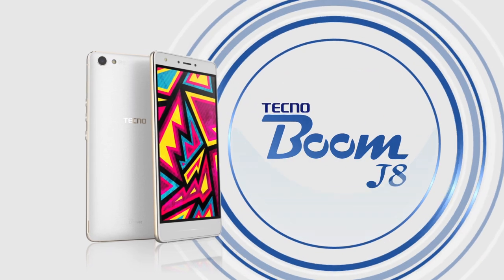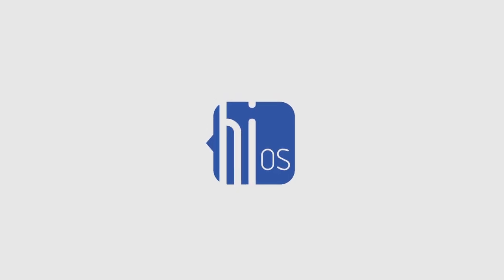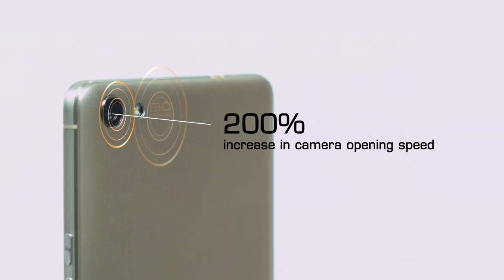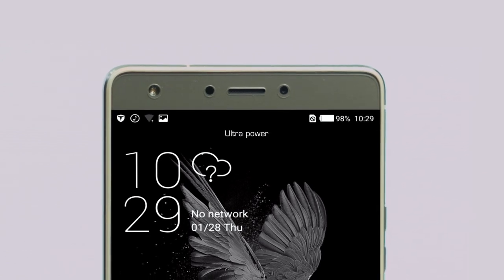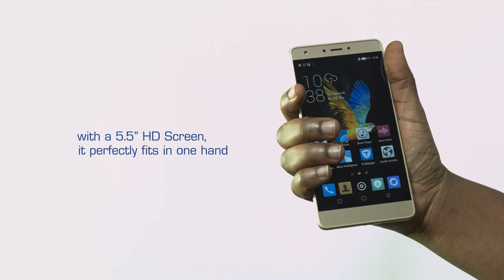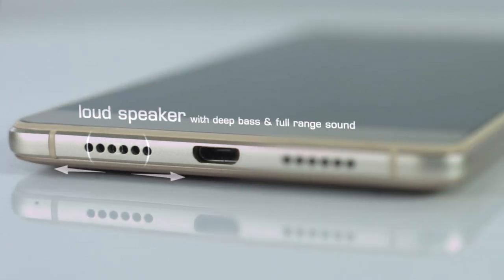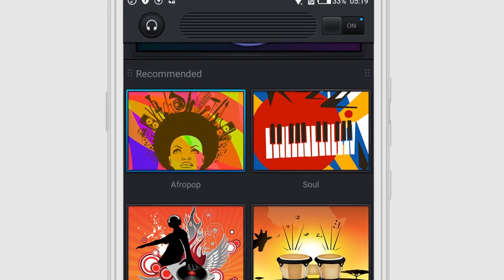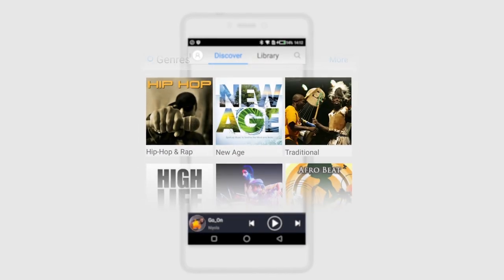Expanding Possibilities -TECNO Boom J8